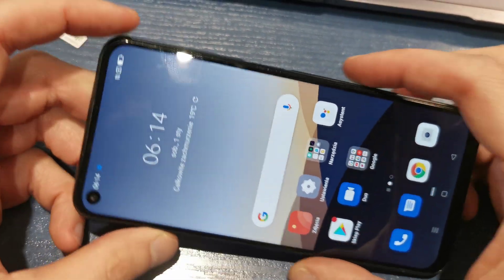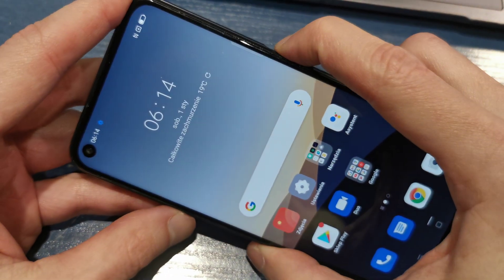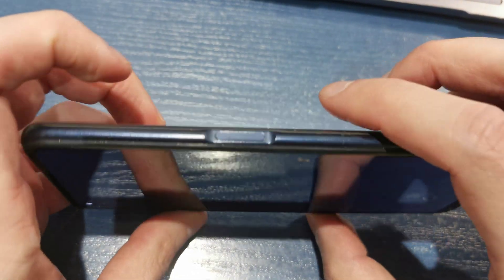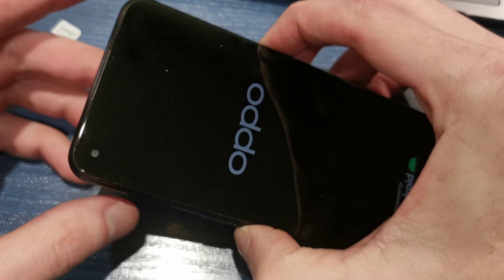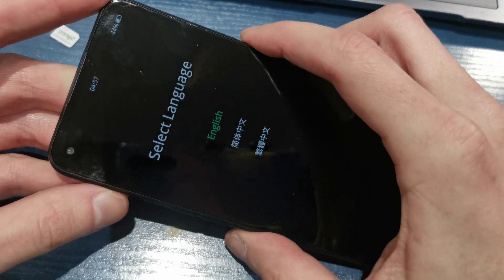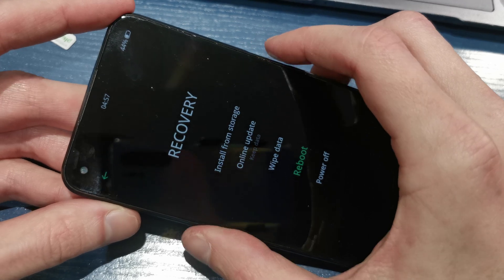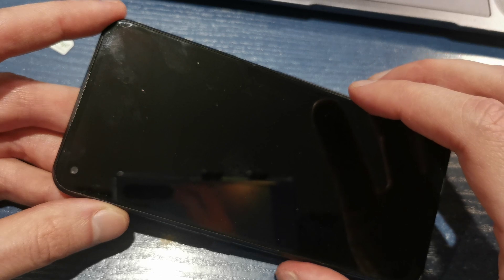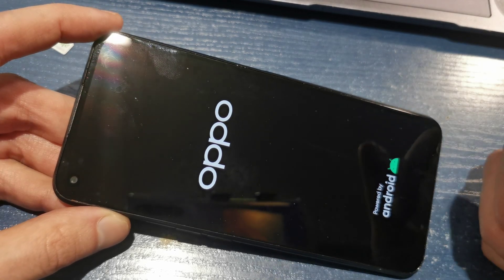🔄 How to Perform a Hard Reset on Oppo A52 🔄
🔑 If your Oppo A52 is facing issues like freezing, unresponsiveness, or you want to erase all data before selling or giving away your phone, a hard reset can restore it to its factory settings. Ensure you back up your important files before proceeding, as this process will erase everything on your device.

Method 1: Hard Reset via Recovery Mode

Power Off the Device:

Press and hold the Power button until the power menu appears.
Select Power Off to turn off the device.
Enter Recovery Mode:

Press and hold the Volume Down button and the Power button simultaneously.
Release both buttons when the OPPO logo appears, and you will enter Recovery Mode.
Navigate to 'Wipe Data/Factory Reset':

Use the Volume Down button to highlight Wipe Data/Factory Reset.
Press the Power button to select it.
Confirm the Reset:

Use the Volume Down button to highlight Yes to confirm the reset.
Press the Power button to confirm.
Reboot the Device:

After the reset is complete, the option to Reboot will appear.
Press the Power button to restart the device.
This method is useful if your device is unresponsive or cannot access the settings menu.

Method 2: Hard Reset via Settings Menu

Access Settings:

From the Home screen, swipe up to access the Apps screen.
Tap Settings.
Navigate to Additional Settings:

Scroll down and tap Additional Settings.
Initiate Factory Data Reset:

Tap Backup & Reset.
Select Factory Data Reset.
Scroll down and tap Reset Phone.
Confirm by selecting Erase All.
Wait for the Reset to Complete:

The Oppo A52 will restart, and the factory reset will be completed.
This method is suitable if your device is working fine and you can access the settings.

Important Notes:

Backup Your Data: Make sure to back up all your important files before performing a hard reset, as all personal data will be erased.
Battery Charge: Ensure your device has at least 50% battery or connect it to a charger to avoid any interruptions during the reset process.
Google Account: After the reset, you’ll need to sign in again with your Google account if prompted.
🔑 A hard reset can resolve many software-related issues and restore your Oppo A52 to optimal performance.